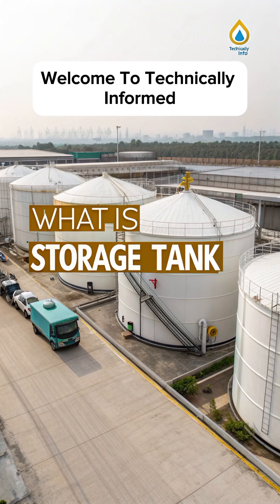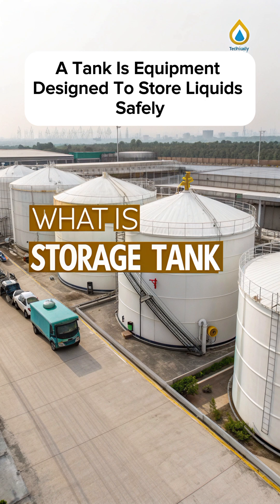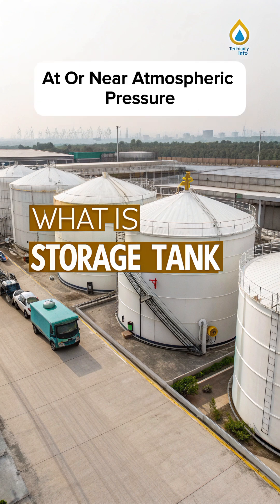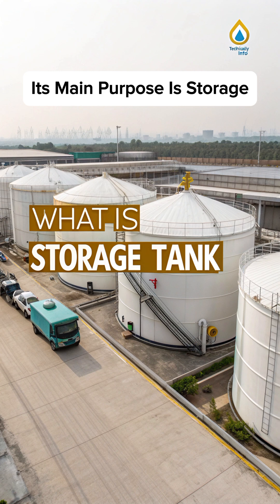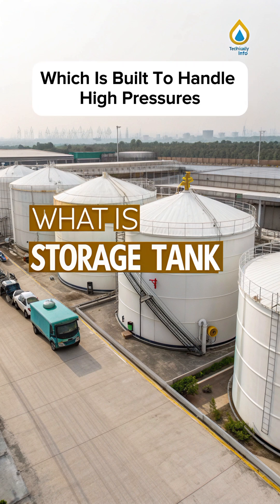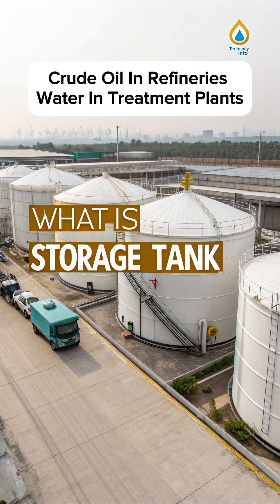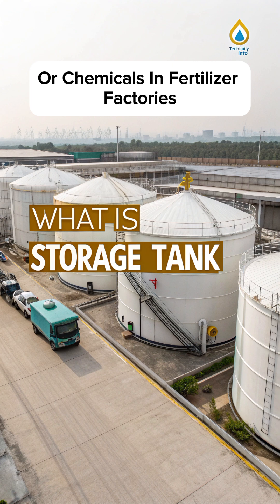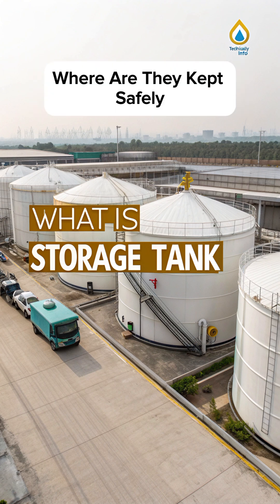What is a Storage Tank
Welcome to Technically Informed!
Today’s question is — What is a Storage Tank? 🤔

A storage tank is designed to safely hold liquids at or near atmospheric pressure. Its main role is storage, unlike a pressure vessel which handles high pressure and temperature.

From crude oil in refineries to water in treatment plants and chemicals in fertilizer factories, storage tanks are everywhere! They come in different types such as fixed roof tanks, floating roof tanks, spherical tanks, and silos for bulk materials. Depending on the service, they are made from carbon steel, stainless steel, FRP, or concrete.

With proper venting, coatings, and inspections, storage tanks remain safe and reliable for decades.

This short video from Technically Informed explains it in the simplest way possible — with clear examples from industry.

Perfect for engineers, technicians, students, and plant professionals 🚀

Tags / Keywords (line-wise, no commas):
storage tank definition
types of storage tanks
difference between tank and vessel
storage tank uses in industry
fixed roof tank explained
floating roof tank working
spherical tank in refinery
silos in fertilizer industry
storage tank safety and inspection
industrial storage tank basics
tank vs vessel in chemical plant
storage tank material selection
carbon steel vs stainless steel tanks
industrial equipment storage tanks